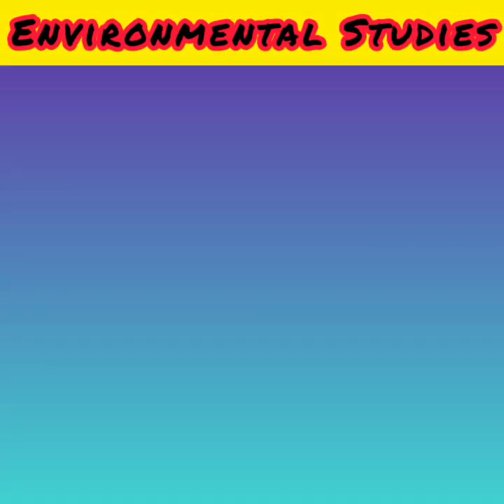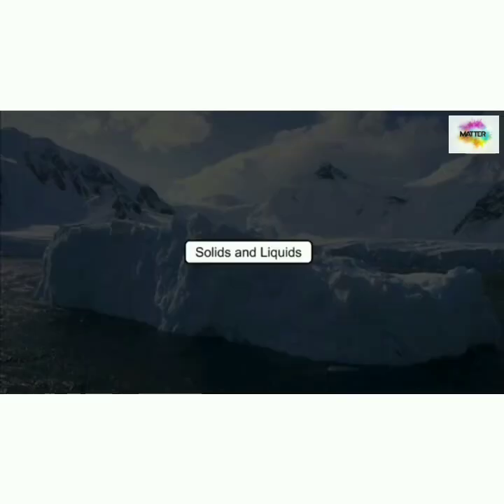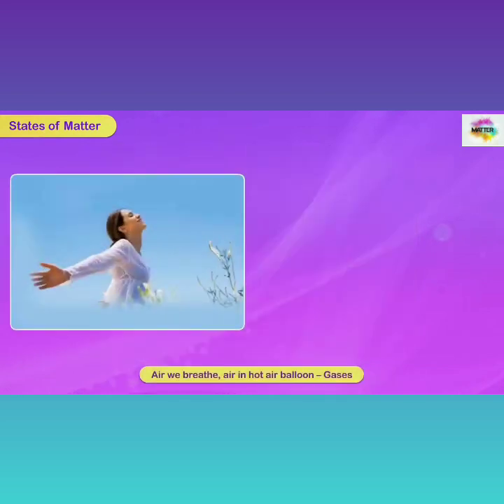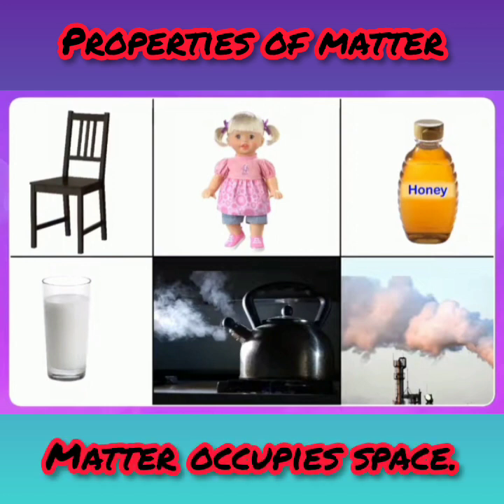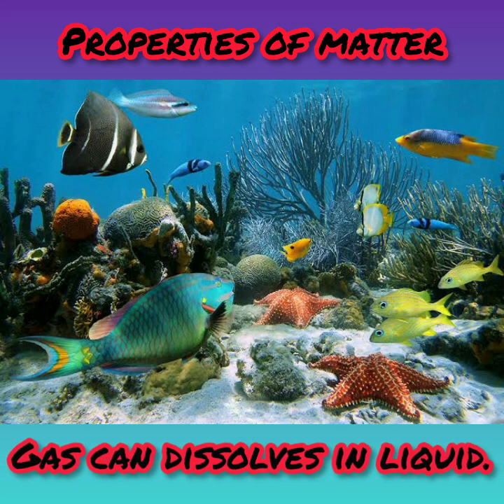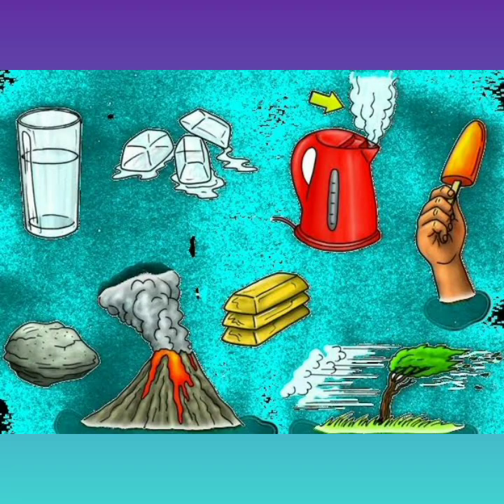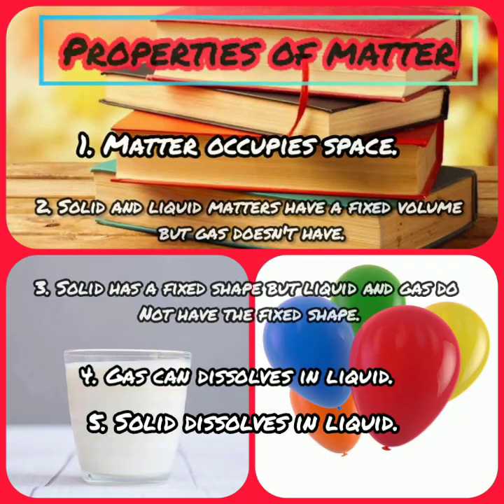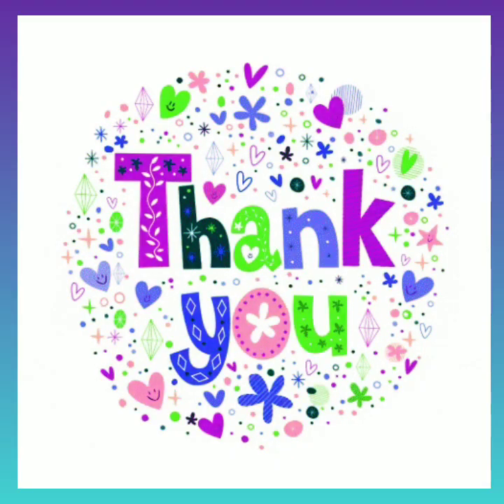Class-IV Environmental Studies (Chapter-9)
9/02/21 Tuesday
Chapter- 9 Matter
State of matter (Gas) and properties of matter